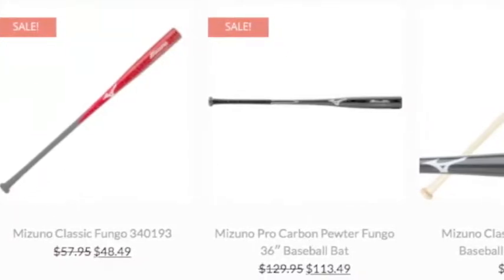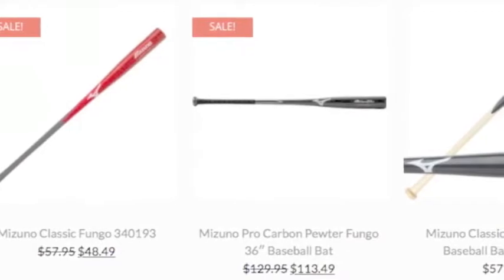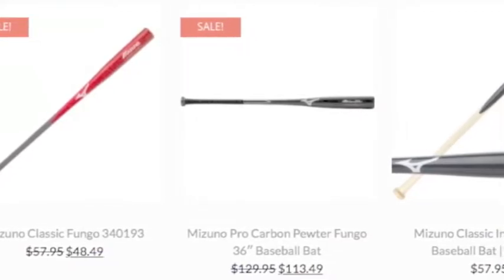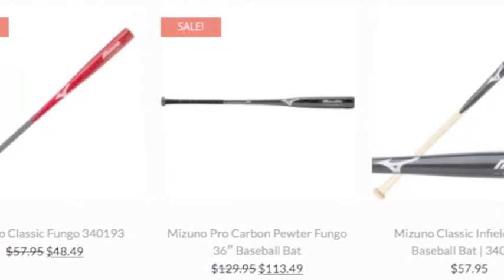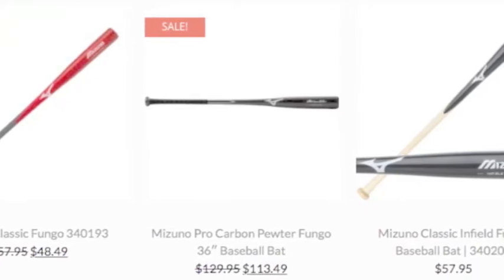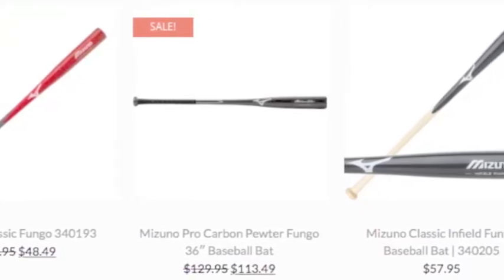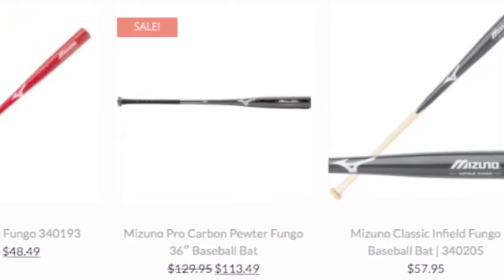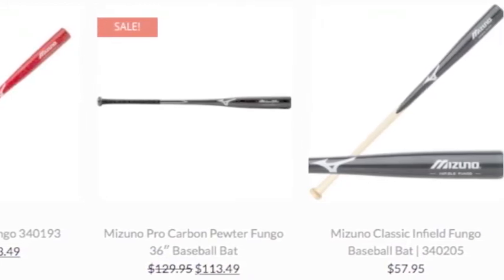Mizuno Fungo Bat | Baseball Bargains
A Mizuno Fungo Bat is what you need to run a smooth practice, allowing for great fielding practice.